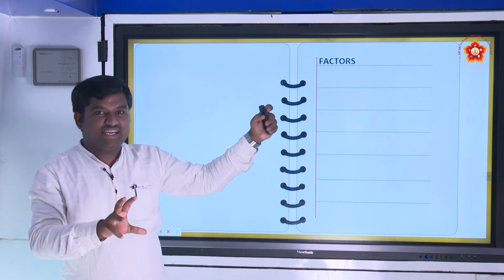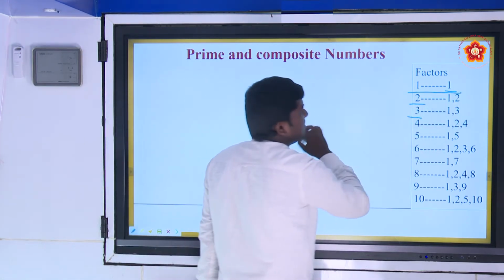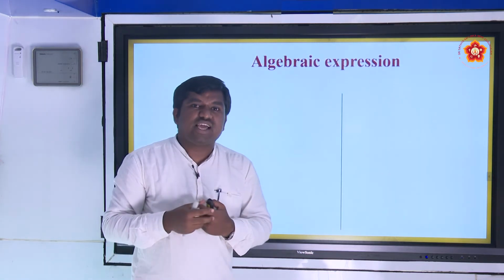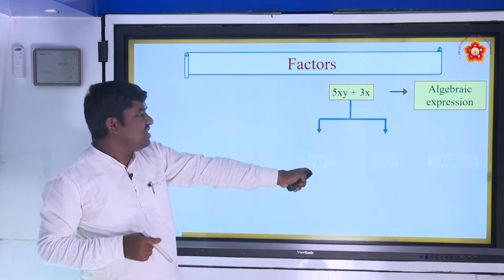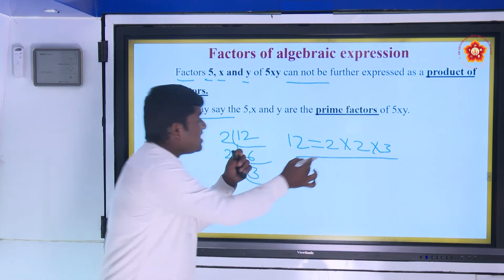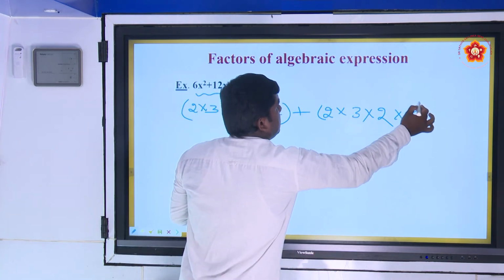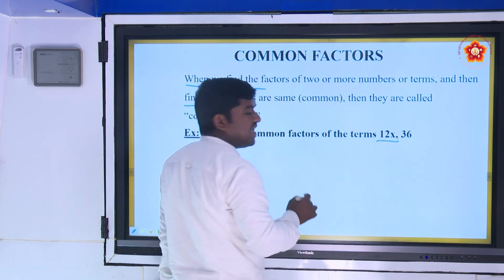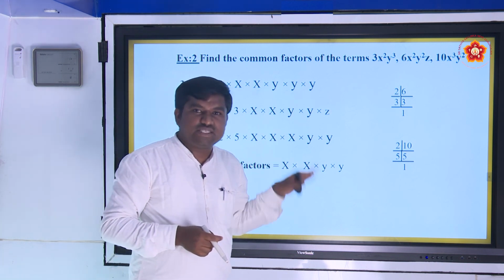8th State|English|Mathematics|Factorisation|Sri Govindaraju|Part 1 of 6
Lesson ID: 2234
Grade:  8th
Subject:  Mathematics
Syllabus:   State (Karnataka)
Medium:   English
Chapter Name:  Factorisation
Part 1 of 6

Contents of this video:
00:00 - Introduction about our Institution
00:50 - Contents
01:29 - Introduction (Factors)
04:00 - Relatable Illustration
06:04 - Prime and Composite numbers
10:13 - Factors of Natural numbers
13:54 - Value Adders
14:44 - Algebraic Expression
19:19 - Terms
20:53 - Factors
25:53 - Factors of Algebraic Expression and their Examples
35:59 - Prime Factorisation
39:57 - Common Factors and their Examples
47:42 - Assignment Questions